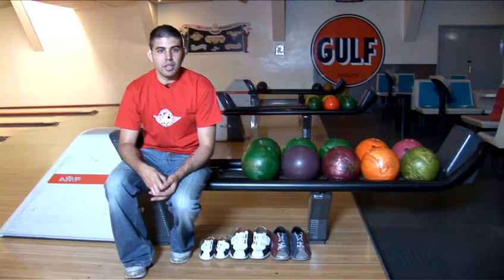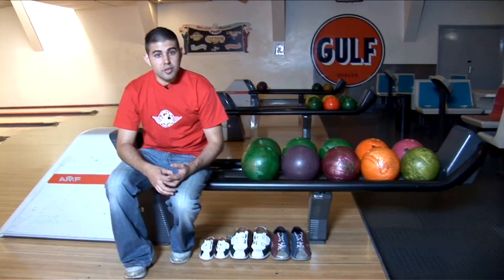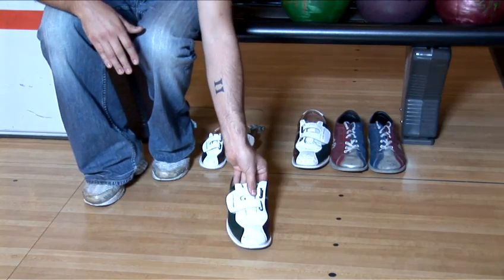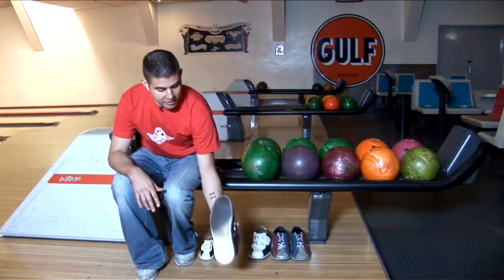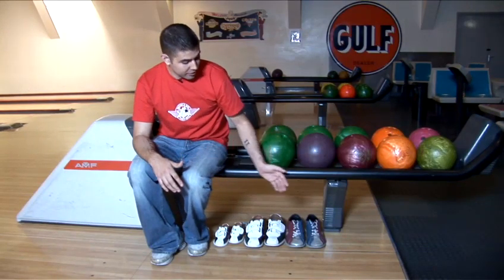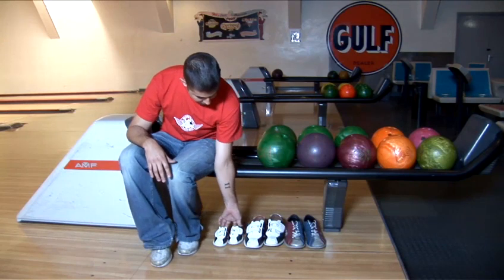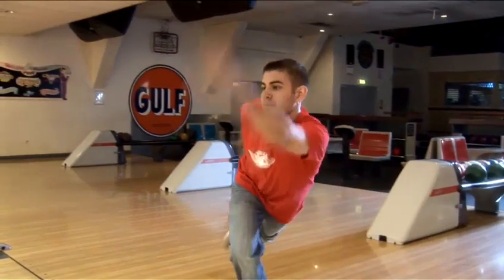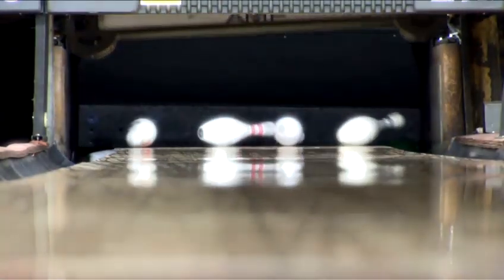How To Pick Out Bowling Shoes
Have you ever wanted to get good at bowling. Well look no further than this instructional video on How To Pick Out Bowling Shoes. Follow Videojug's professional experts as they help you through this instructional video.